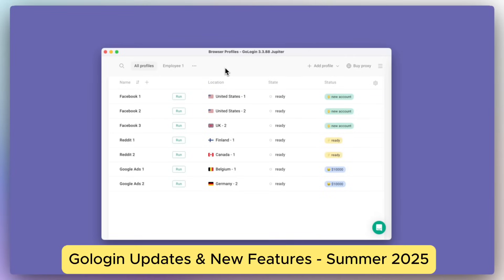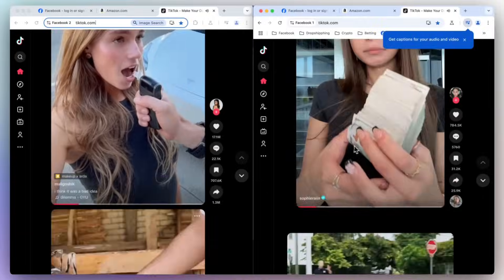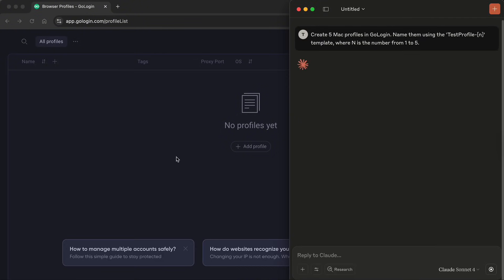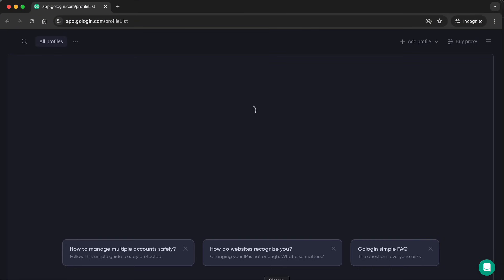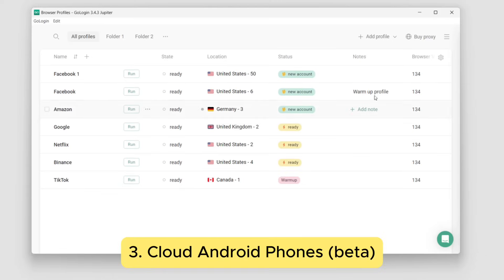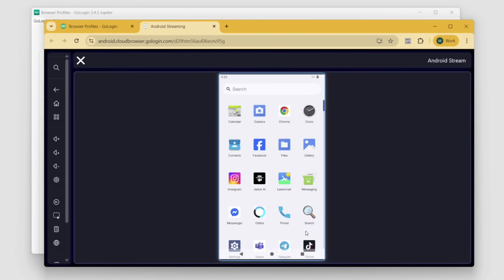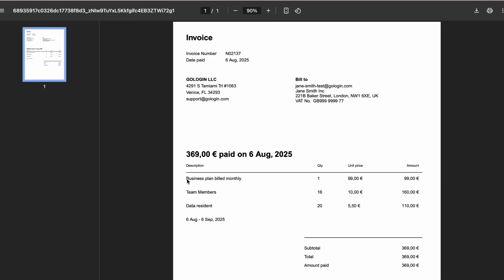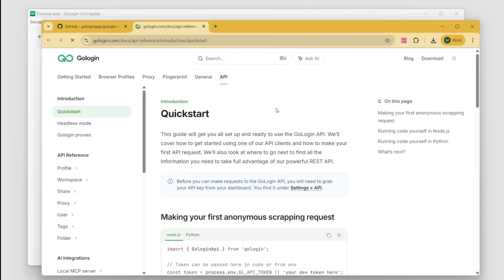Best Of Gologin Summer Updates: Synchronizer, MCP, Cloud Android and more!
Here are some of the biggest updates & fresh features we introduced to Gologin over recent months:

1. Profile Synchronizer will repeat your actions in several profiles - perfect to slash some time off your daily routine actions
2. Full AI agent support with MCP: Gologin can now be operated via Claude, Gemini, GPT, Copilot and Cursor with absolutely no code
3. Cloud Android phones: launch real Android phones and use any mobile app right inside Gologin - Tiktok, Instagram and others are pre-installed
4. Invoices now contain full purchase details for max transparency
5. Quick access to API and MCP docs via buttons in Gologin settings.

Try out the new features today & send us your feedback to improve them! ☀️

00:05 Profile Synchronizer
00:20 MCP
00:50 Cloud Android phones
01:08 Invoice details
01:18 API & MCP docs buttons